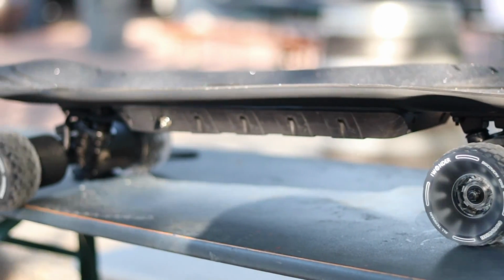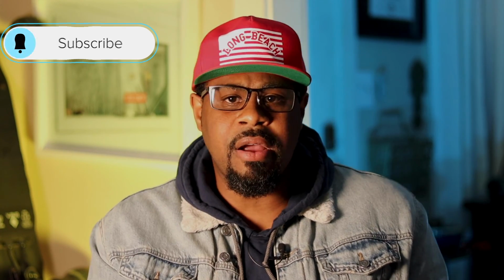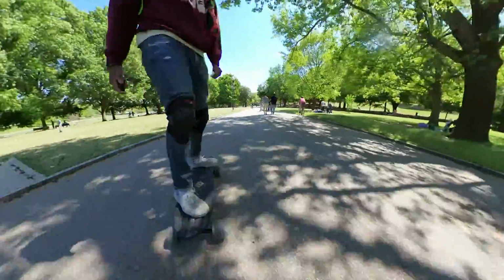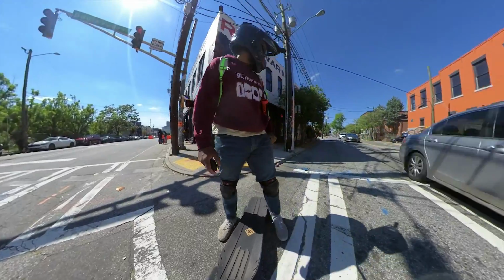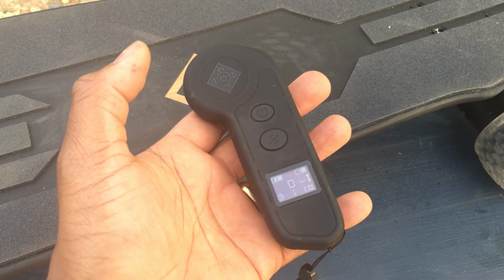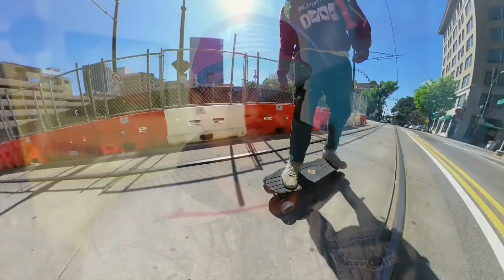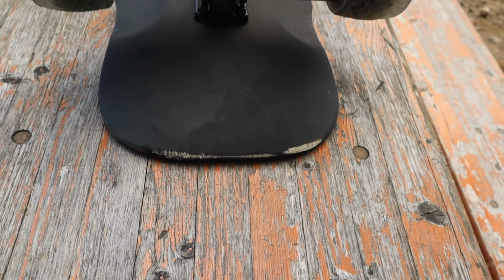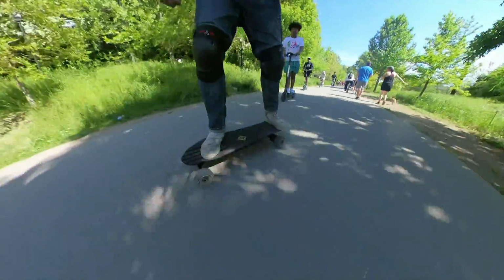Onsra Challenger comprehensive review Is this the most UNIQUE electric skateboard?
0:00 Intro
1:10 Welome
1:39 Deck
4:47 Truck
6:37 Wheels
8:25 Battery
9:55 ESC/Remote
12:00 Drive Train
14:42 Nitpicks
16:16 Final Thoughts
18:22 Support
18:41 Subscribe

This doesn't cost you anything. Thank you for the support! The product featured in this video was sent to me to make an honest video review with no obligation to give a favorable review.